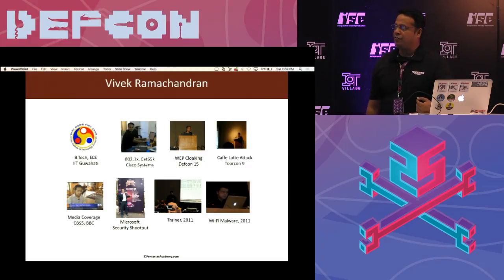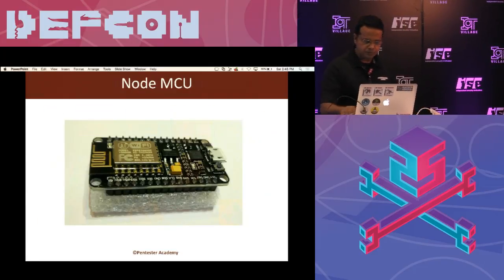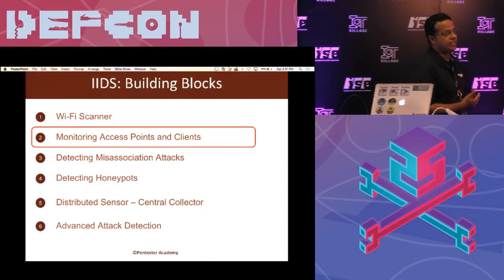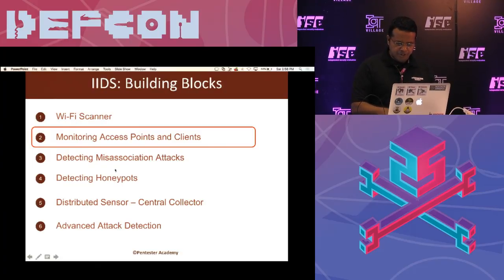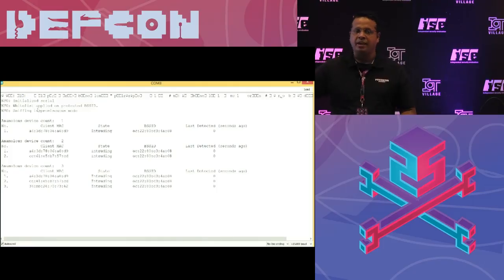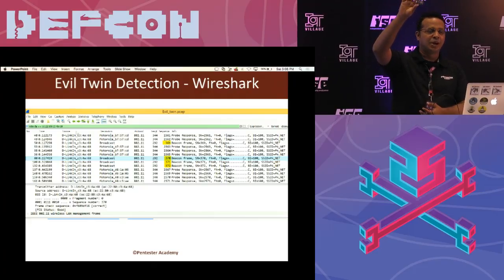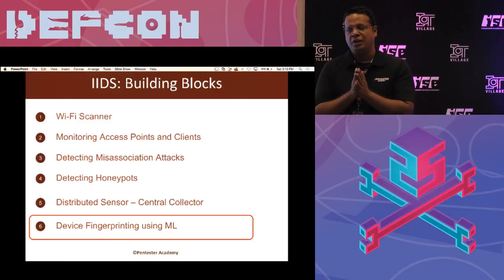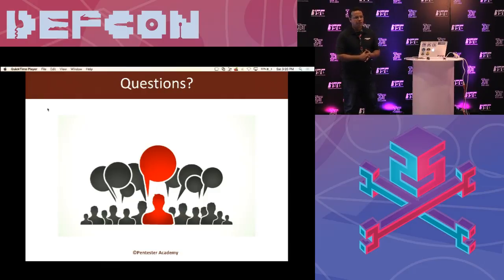DEF CON 25 IoT Village - Vivek Ramachandran, Nishant Sharma, Ashish Bhangale - IIDS: IDS FOR IOT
We all know how vulnerable IoT devices are - but do we know if our home or industrial IoT devices are being attacked or already compromised? This talk focuses on creating an Intrusion Detection System for IoT devices using Wi-Fi to connect to the Internet. We will look at how to automatically fingerprint our IoT devices over the air and detect attacks such as Honeypots, MAC spoofing, DoS etc. We will also see how to do deep packet inspection and learn device behavior over the network (which hosts do they usually connect to, which protocols?, traffic characteristics?, heartbeat mechanisms? etc.) using simple Machine Learning techniques. We will show how this allows us to detect compromised devices which might now be controlled by a remote attacker. Our IDS will use an external sensor which will be build using open source tools and off-the-shelf hardware. All code will be open sourced after the talk.